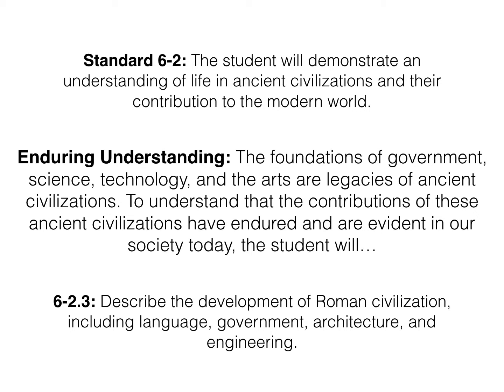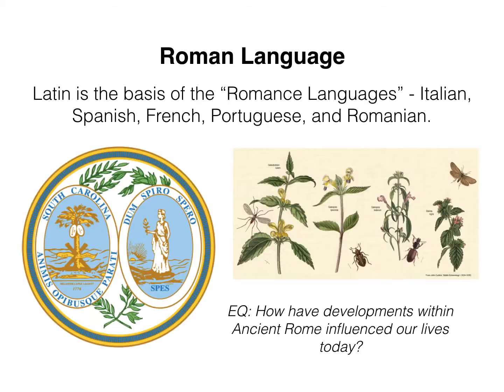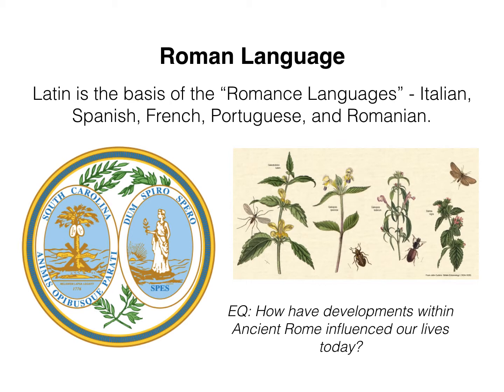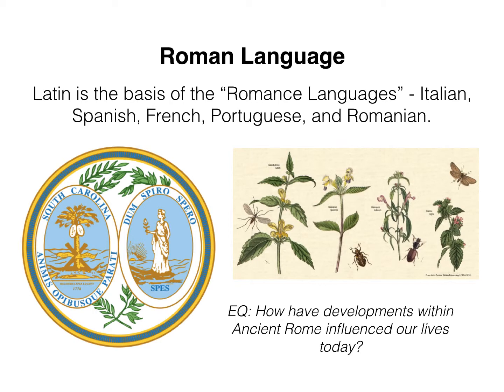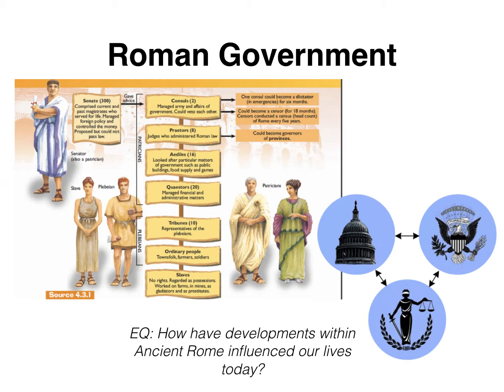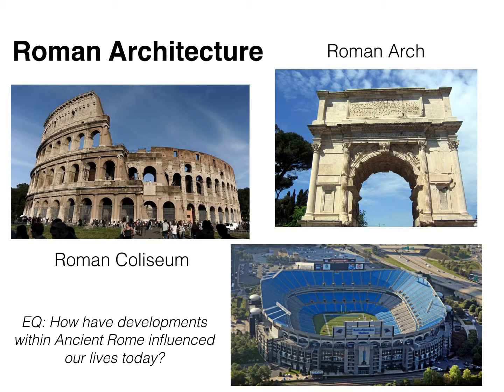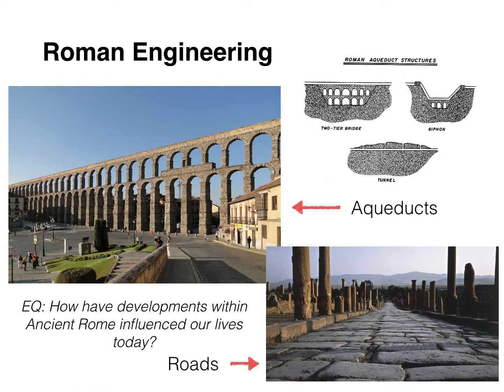Standard 6-2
Output page for 6-2.3